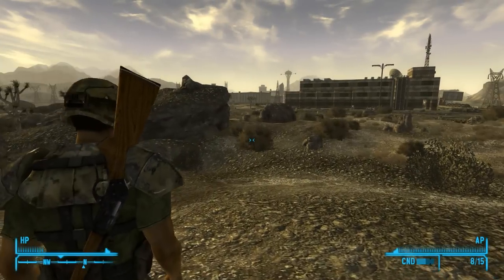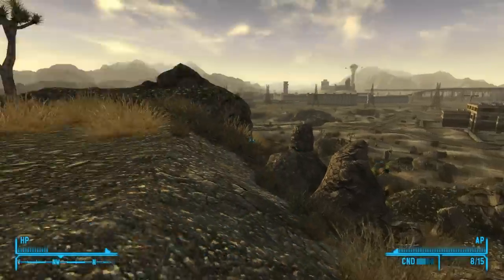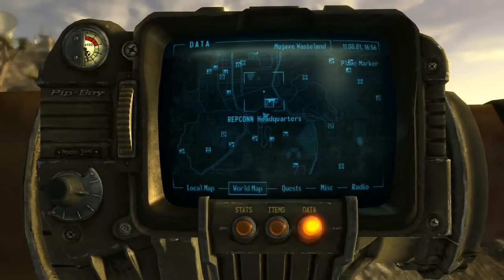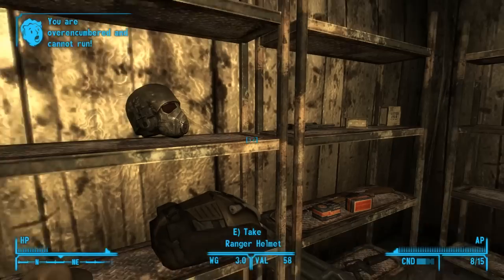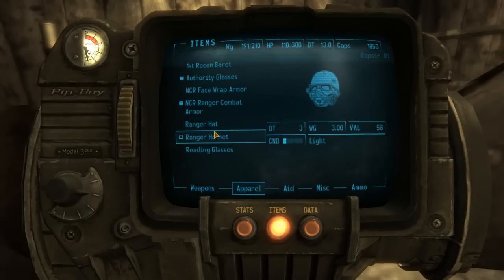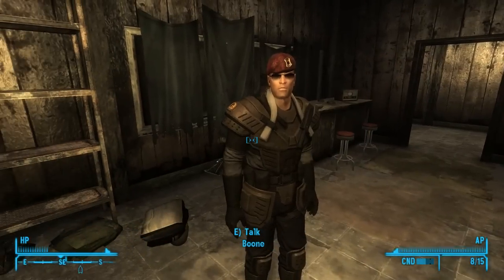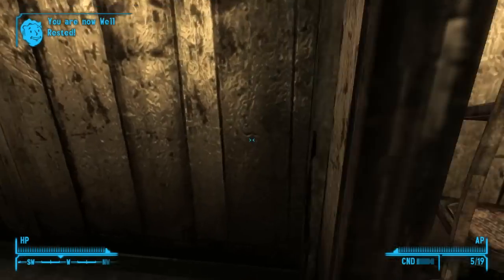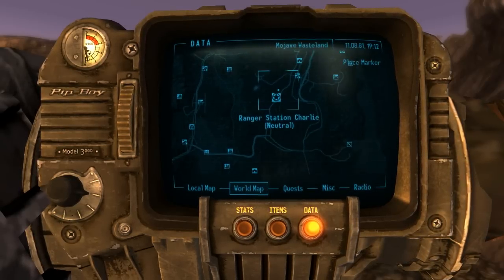Fallout New Vegas how to get Ranger Combat armor easy and NCR Power Armor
Well all you need to do is be friends with the NCR and do some quests with them that's it really. I'm not sure if the items inside are random, but I'm level 17 atm so.